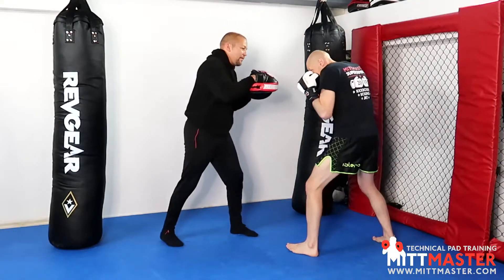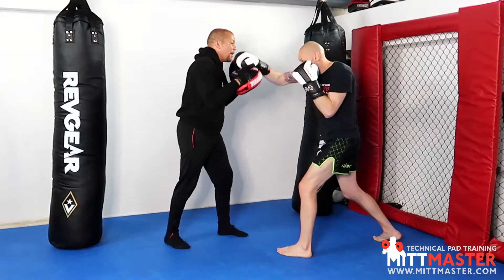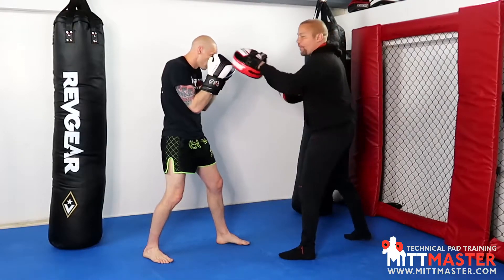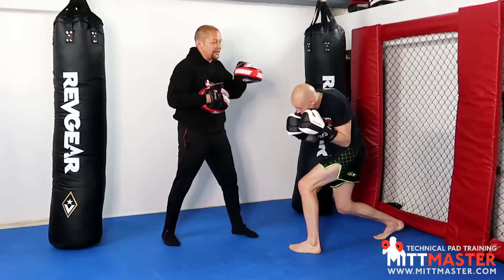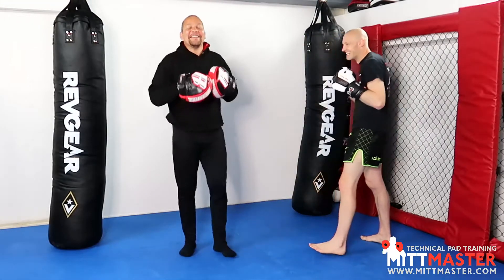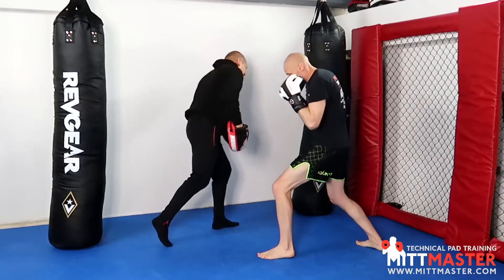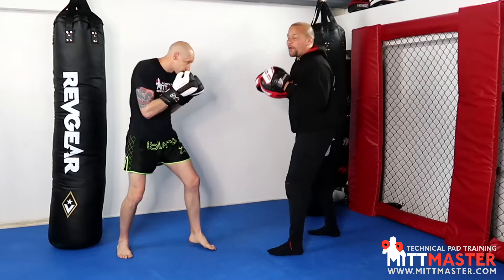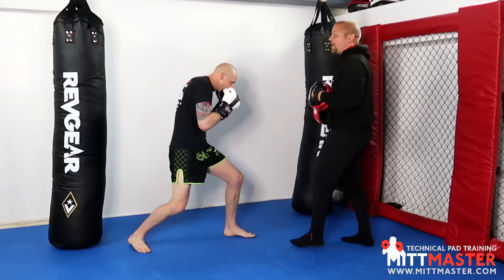Lomachenko's Trapping Techniques: What he does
Part of my latest course "100 Boxing Lesson Plans" are drills from elite boxers.

This drill is based on Lomachenko's trapping techniques